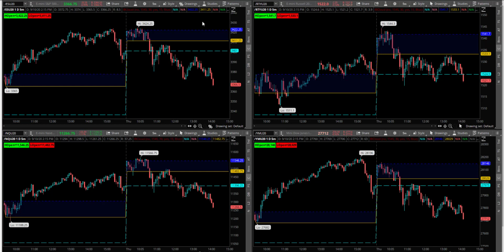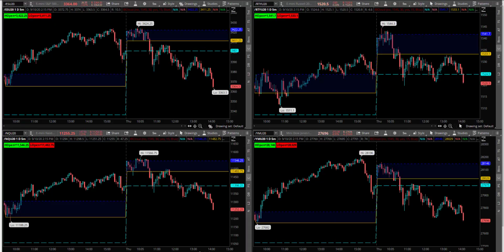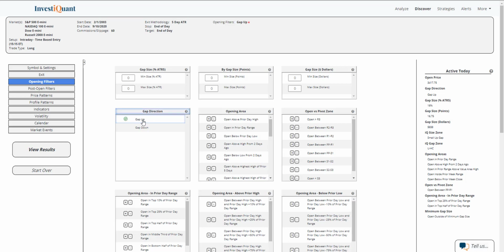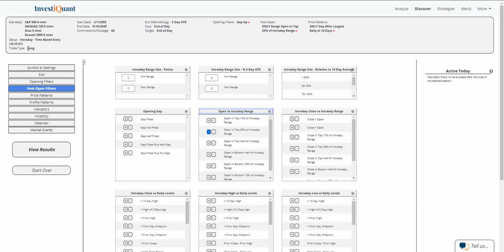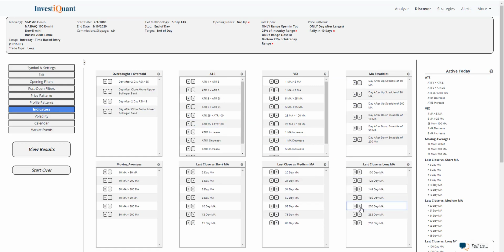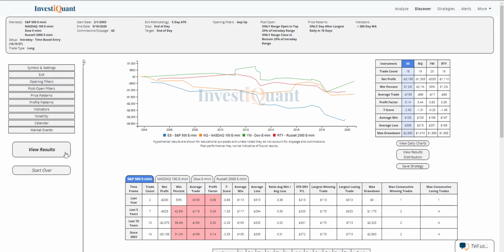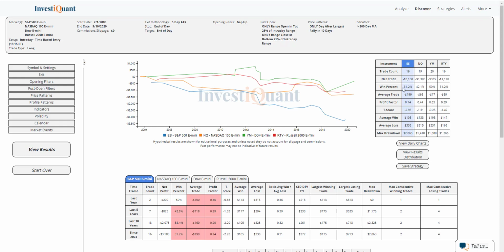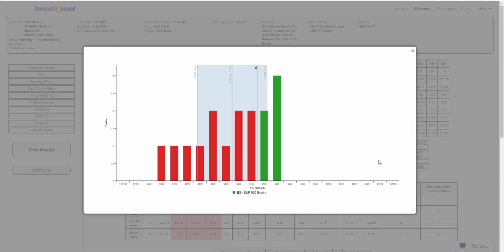Yesterday the markets rallied big, today we're giving it all back....